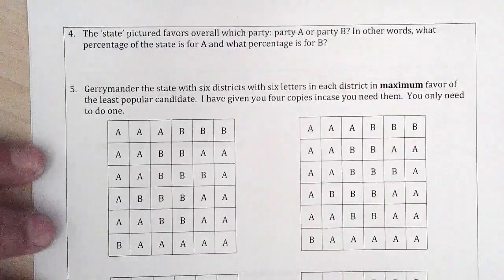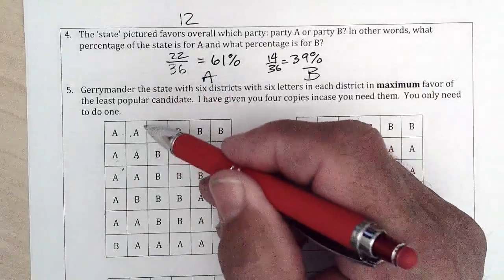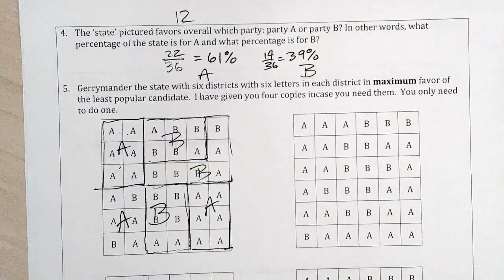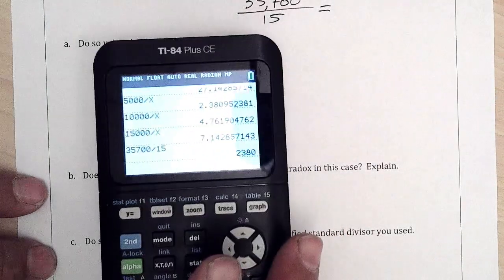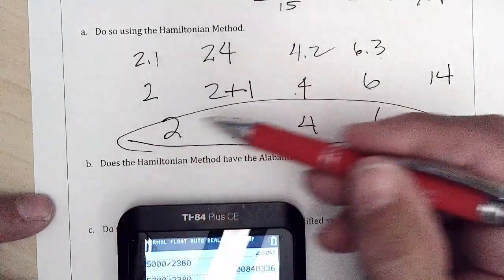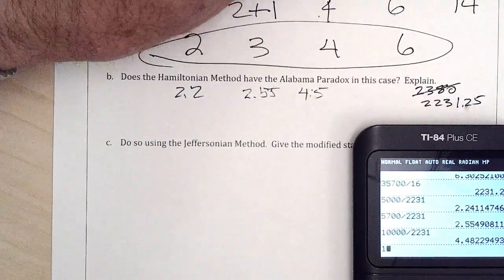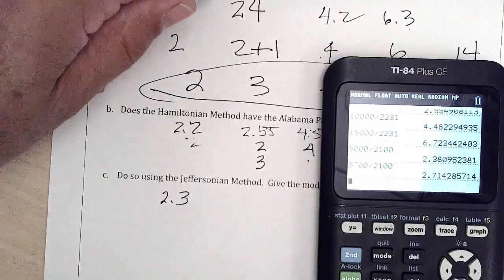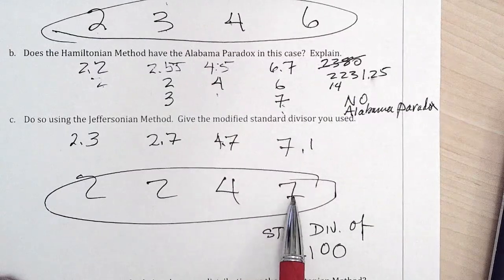Ch 12 Sample Test Pages 3 and 4